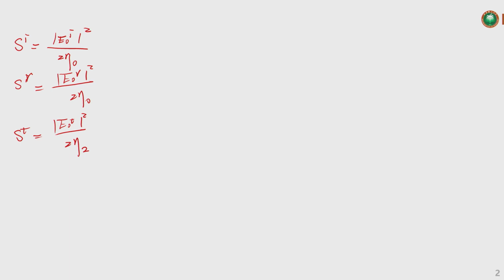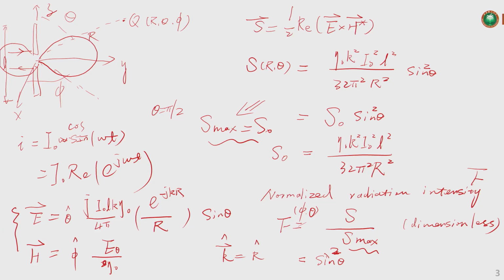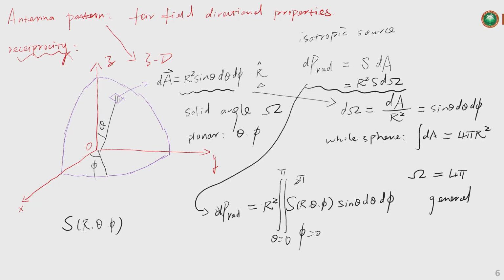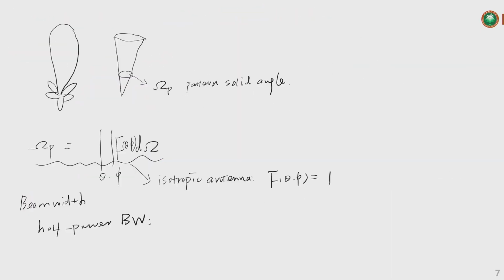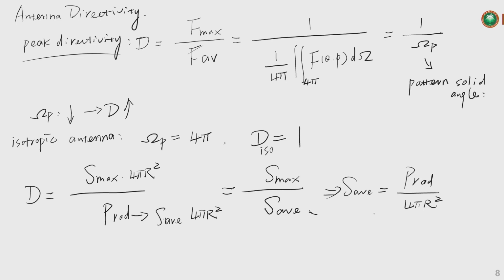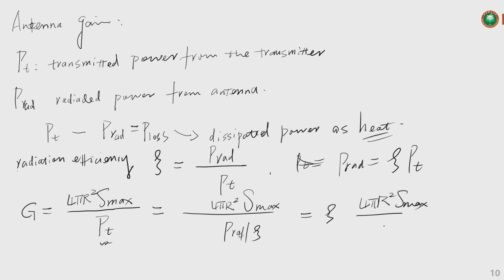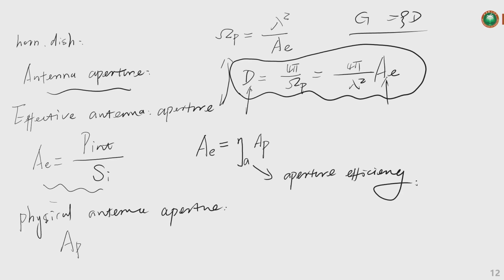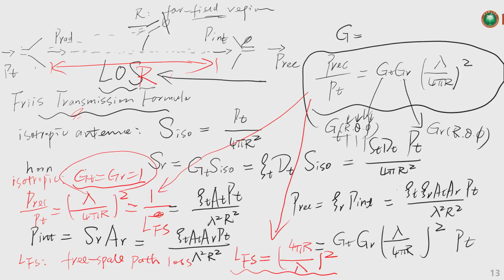Radar Remote Sensing and Channel Modeling 03